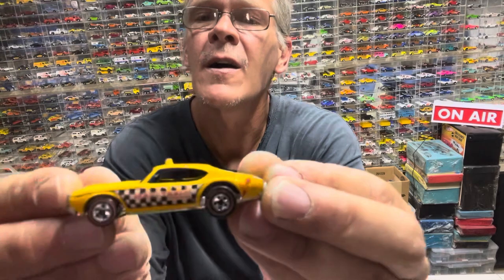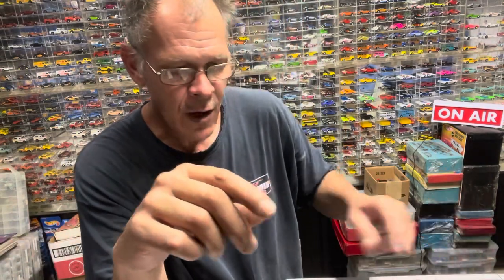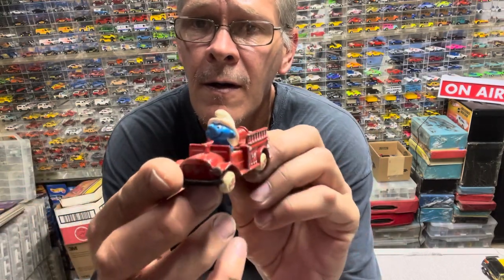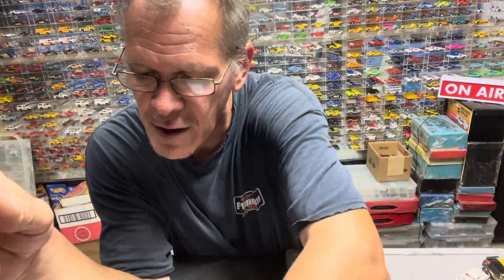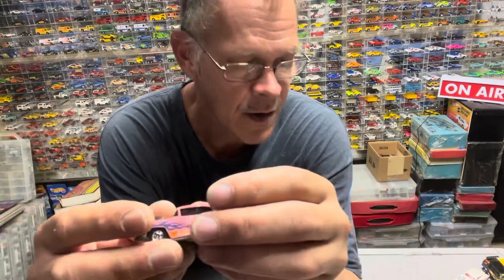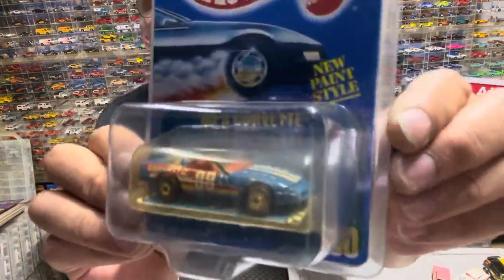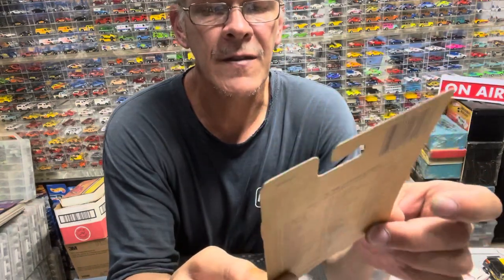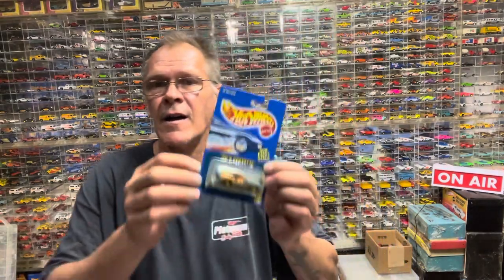Here is a Holy Grail # blue blister hotwheels card .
Here is a Holy Grail # blue card hotwheels . Need to give thanks to Rick at Diecast TV . And hope he works with me more often on deals like this . Don’t forget to stay EZ 😎